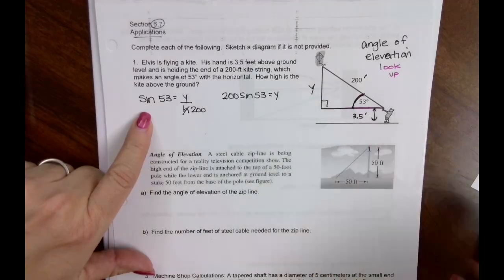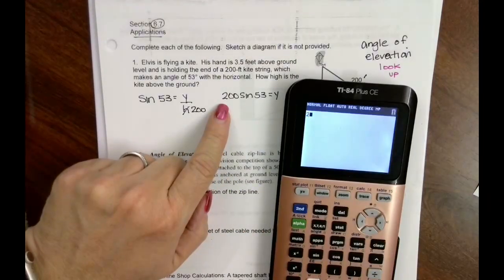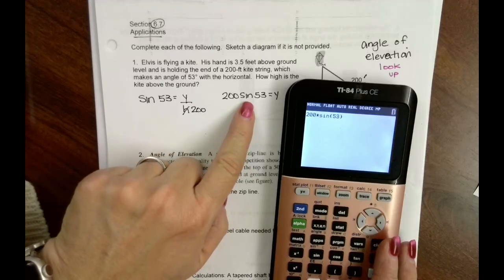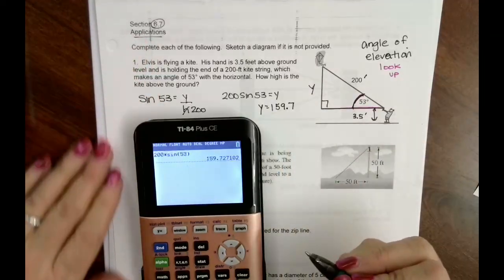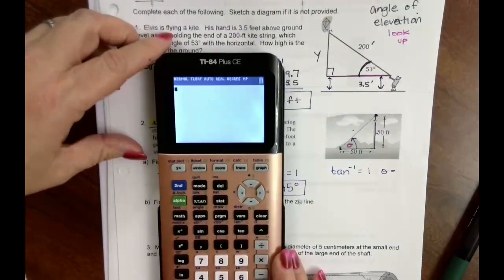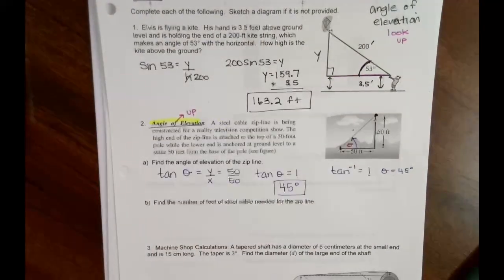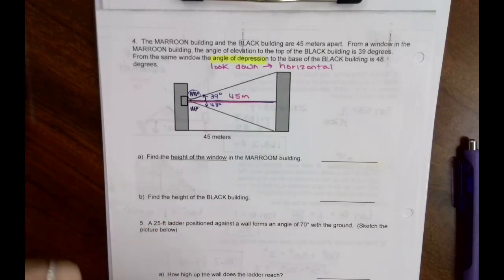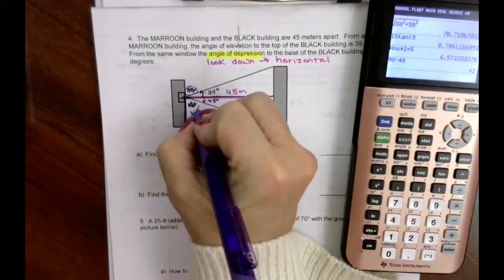Video Lesson 6.7 Trig Application